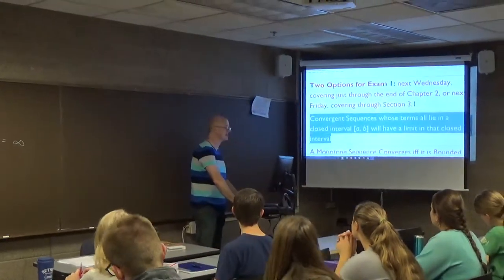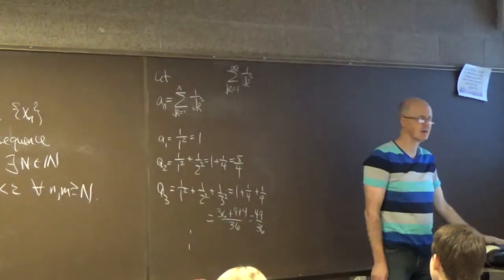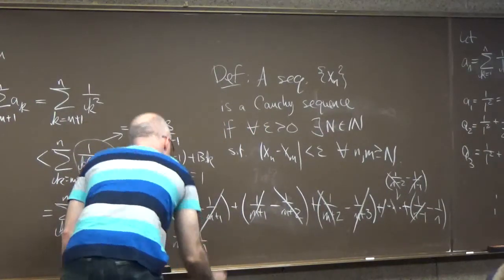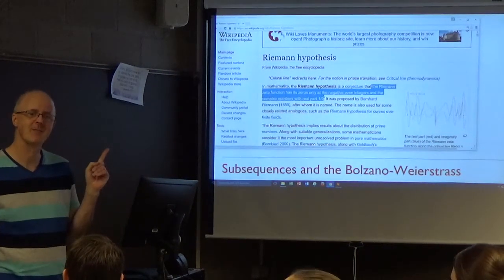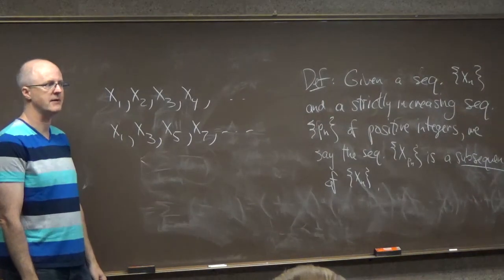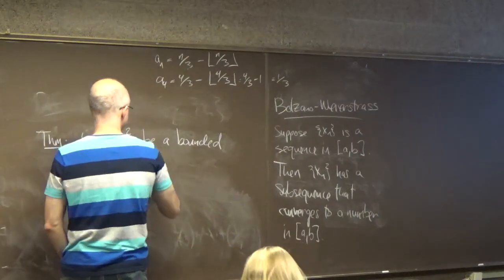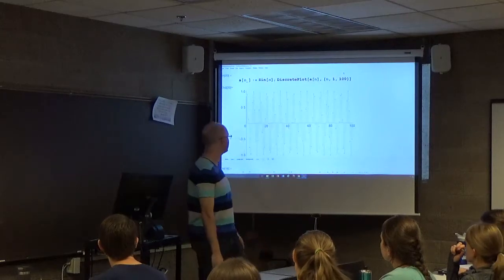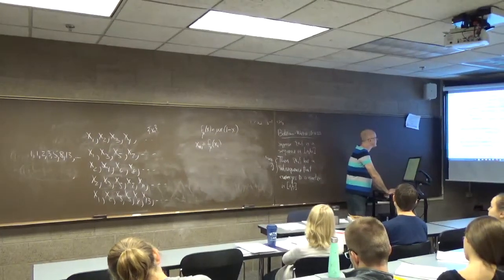Intro Real Analysis, Lec 8: Subsequences, Bolzano-Weierstrass, Cauchy Criterion, Limsup & Liminf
Introductory Real Analysis, Lecture 8: Subsequences, Bolzano-Weierstrass Theorem, Cauchy Convergence Criterion, Limsup and Liminf (Limit Superior and Limit Inferior). Real Analysis course textbook ("Real Analysis, a First Course") Amazon Prime Student 6-Month Trial

(0:00) Exam date possibilities.
(2:09) Class plan.
(2:39) Sequences that diverge to infinity.
(3:44) Review of some basic facts about sequences, including the monotone convergence theorem.
(7:04) Cauchy sequence example generated as sequence of partial sums for an infinite p-series (p = 2). Show it is Cauchy. Then it converges by the Cauchy convergence criterion.
(20:03) The infinite sum converges to pi^2/6. Also see that infinite sums of p series when p is even all are related in simple ways to pi. When p is odd (and p is greater than 1), then there is no simple relationship to pi. This is how the Riemann zeta function is defined and related to the Riemann hypothesis and cryptography.
(27:22) Bolzano-Weierstrass Theorem (and the definition of a subsequence).
(34:28) Idea of a limit superior (limsup) and a limit inferior (liminf) through examples and a theorem.
(49:21) Limit superior and limit inferior can be used in a statement of an extended form of the ratio test and root test for the convergence of infinite series.
(51:06) Cobweb plots for iteration of the logistic quadratic family of functions.